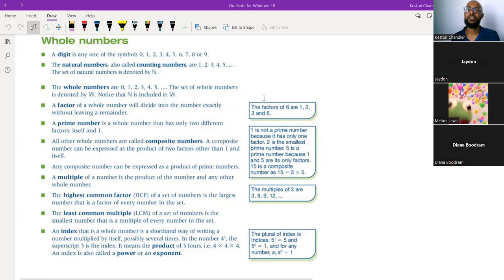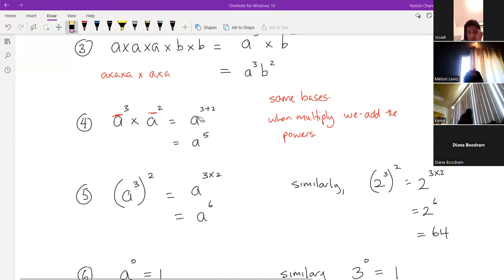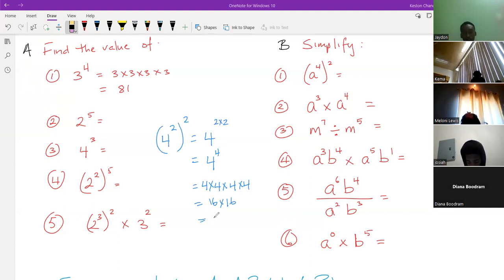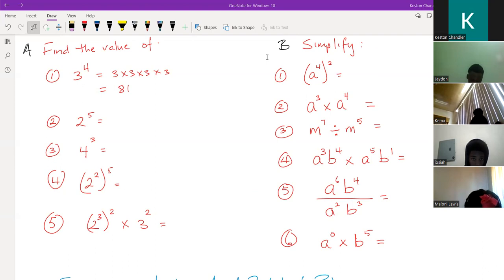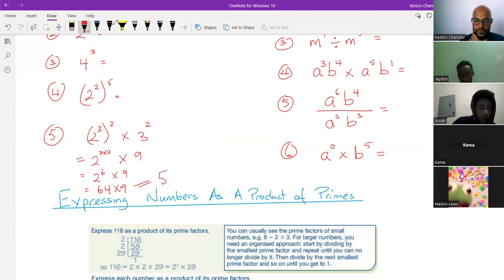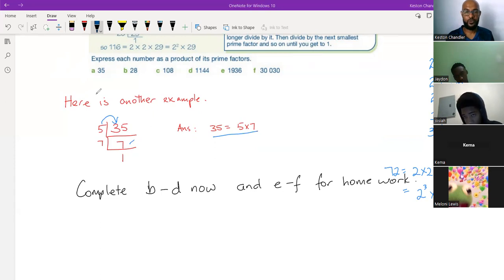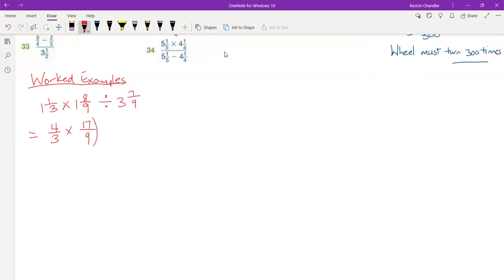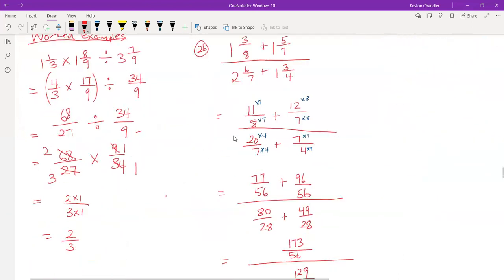Form 3-4 Math - Computation and Number Theory Part 1